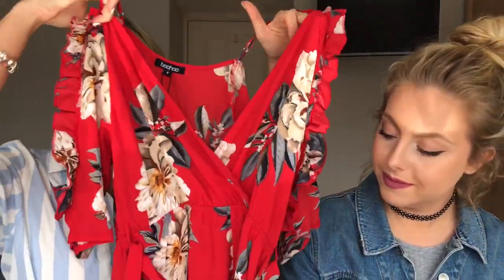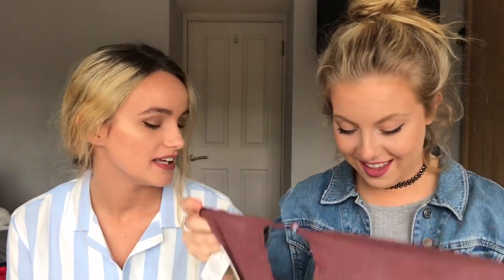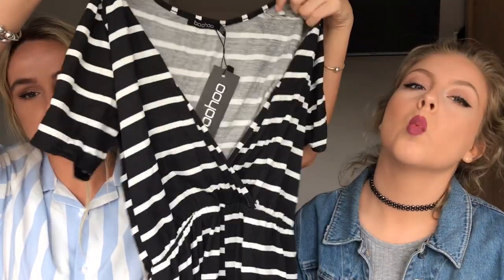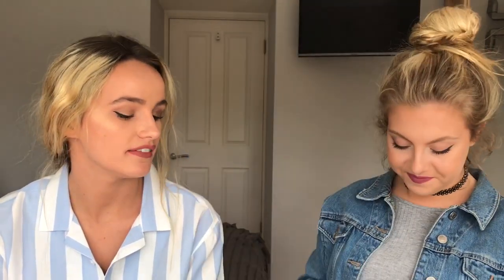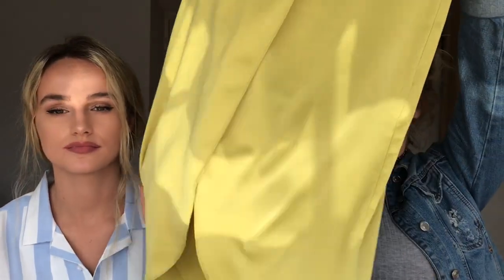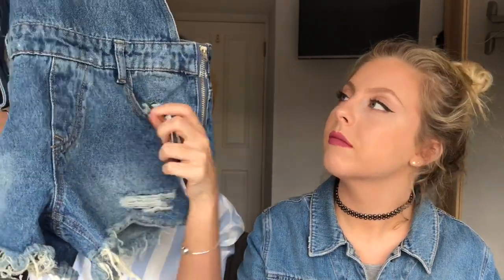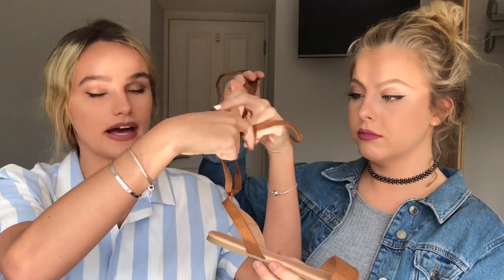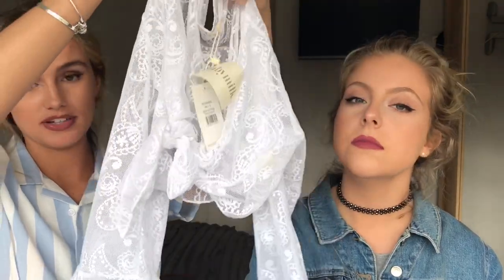SUMMER TRY ON HAUL - BOOHOO, MISSGUIDED, HOTMESS | SYD AND ELL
Hey everyone! We hope you enjoyed this haul summer haul, let us know your fave items and if you're going to purchase! Hope we inspired your fashion ideas for the summer - were so excited!!! Also let us know if you liked that we did a try on haul 💕

As always everything mentioned in this video is listed below:

SYD'S ITEMS

ELL'S ITEMS

WHITE OFF THE SHOULDER TOP - (can't find on the website but only purchased in store a couple of weeks ago!) Similar alternative

EMBROIDERED MESH BLACK T-SHIRT - (can't find on the website but again, saw in store just last week!) Similar alternative

Syd & Ell xxx

BOTH

SYD'S

DEPOP - sydneycrouch

ELL'S